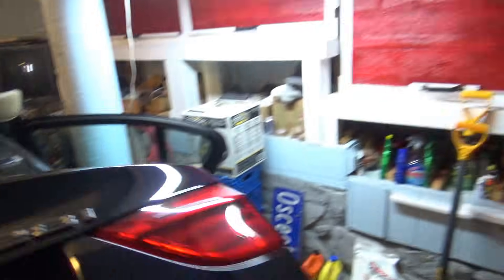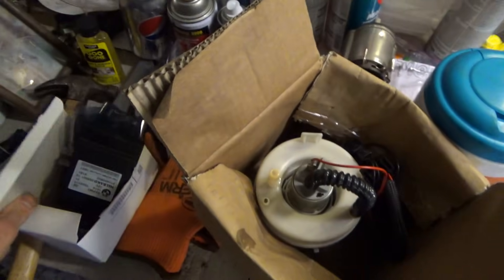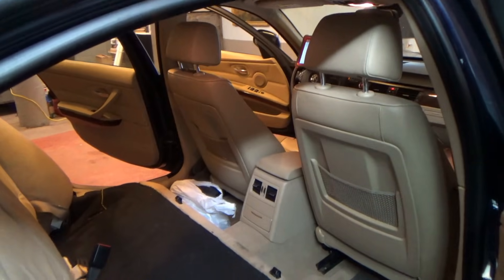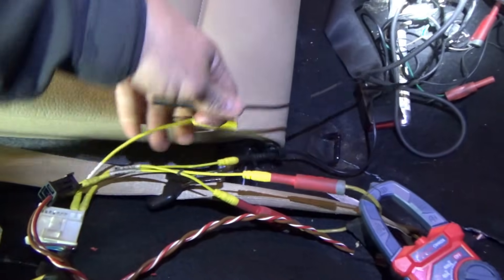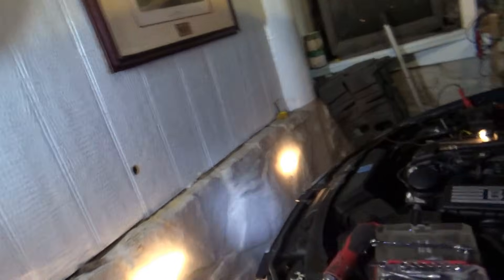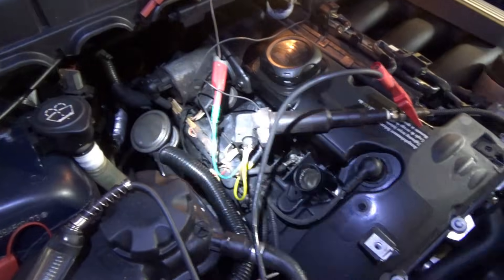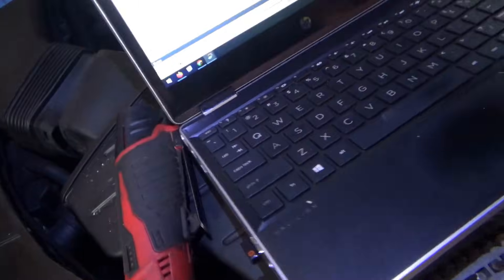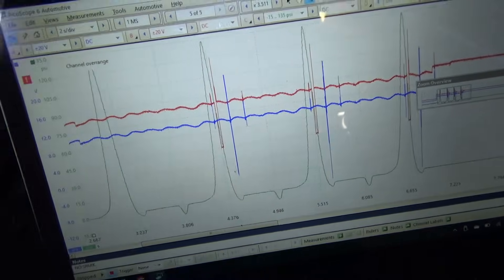Dealer BUTCHERED this BMW?! (Crank No-Start)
Last car of the NYC trip...a 2009 BMW 328i crank no-start.

Owner took it in to the dealer for a warranty valve cover gasket replacement.
Less than a week after getting it back, the car started acting up and barely made it back to his garage...It never started since.

Parts cannon tried a fuel pump and driver module, which was fruitless.

The root cause of the no-start will BLOW YOUR MIND.

THINK TOOL PROS:

Ivan